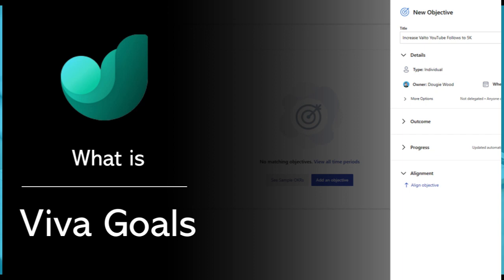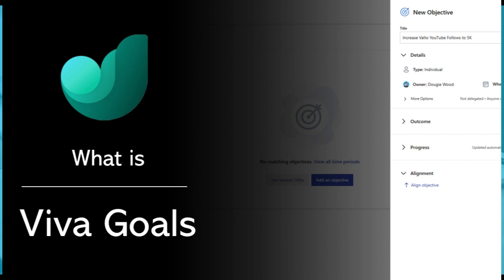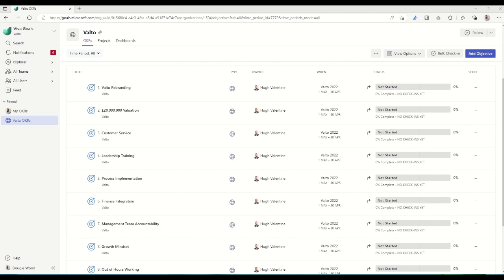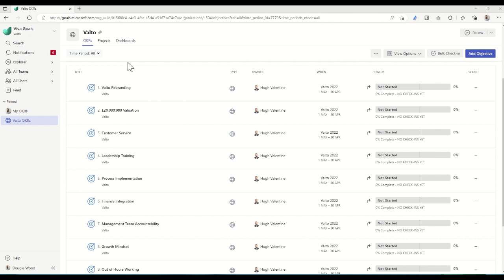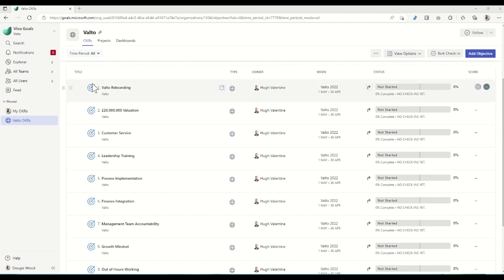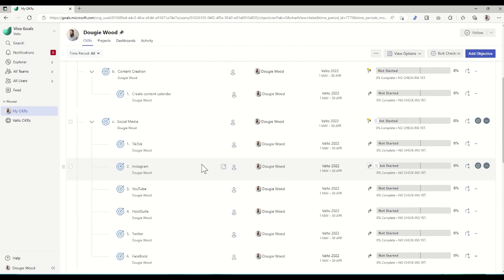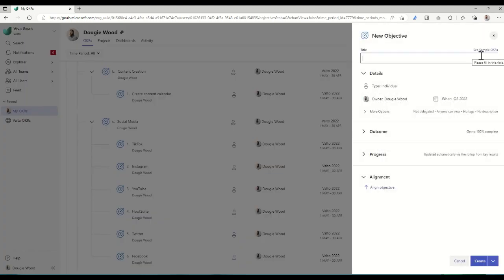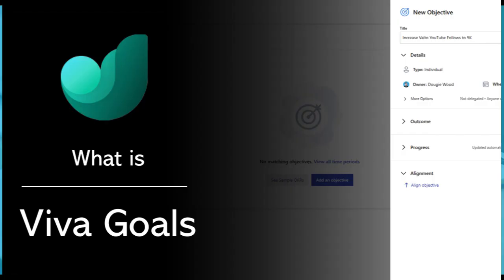Microsoft Viva Goals Explained: The Future of Work?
In this video we will be discussing what is Microsoft Viva Goals.
Microsoft viva goals is a tool that enables you to set goals for your company and track them.
It's easy to use, simple to understand and can be used on any device.
You can set one or many goals at once, add different milestones for each one of them and set deadlines for goals to be achieved.
Microsoft viva goals keeps track of how well you're doing in meeting your targets with its visual dashboard, so it's easy for all employees to use.